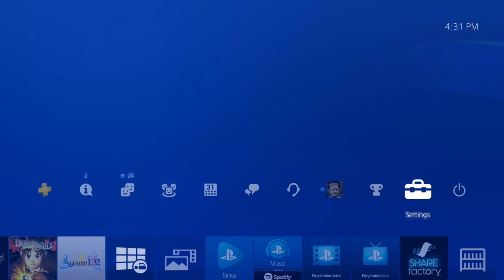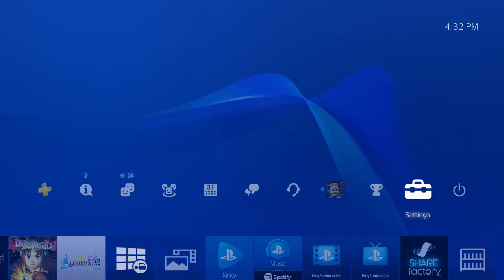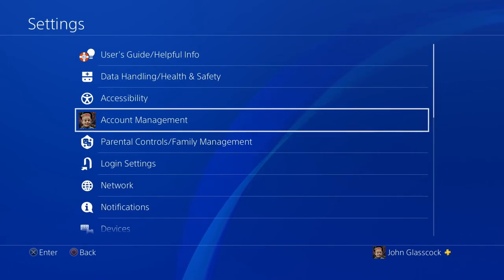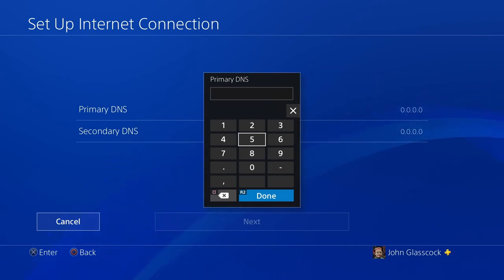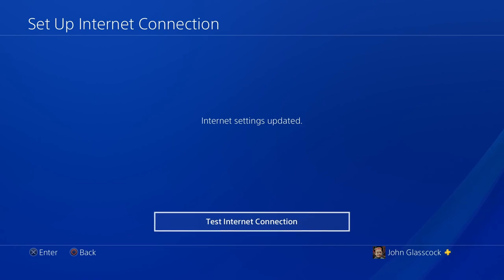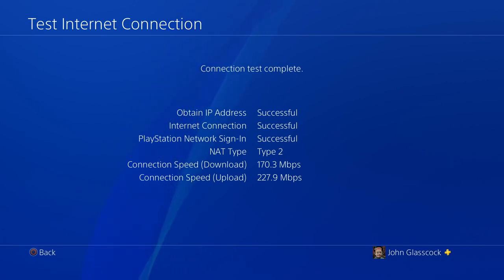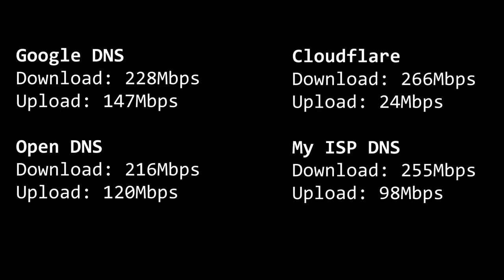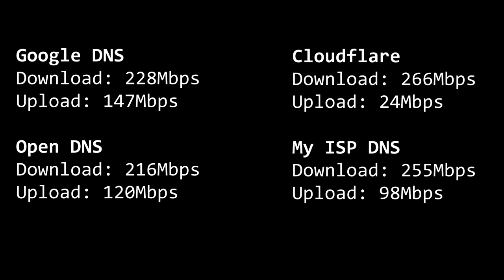The Best DNS Server for PS4! Best Speeds